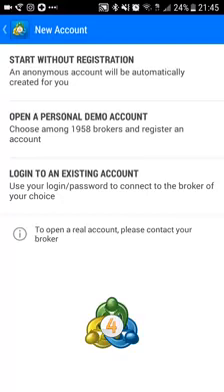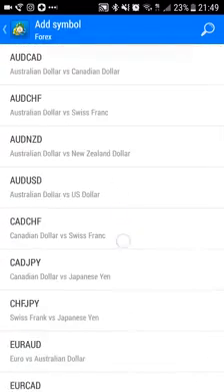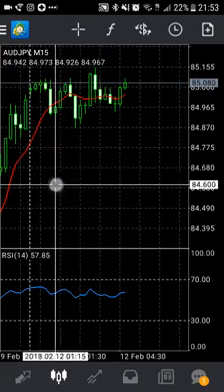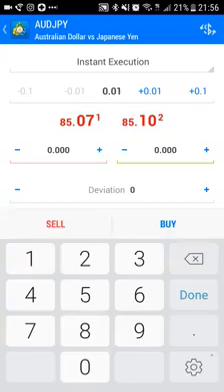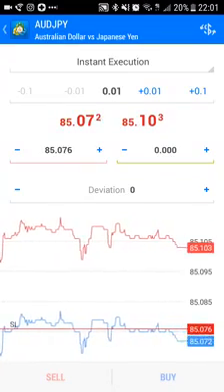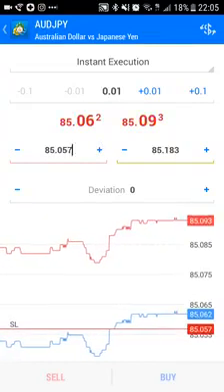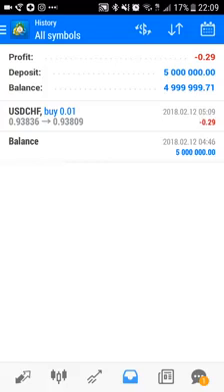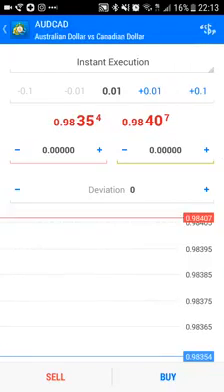Free Forex Training | How To Install and Use MT4 Forex Mobile App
"The rich rule over the poor, and the borrower is servant to the lender." -Proverbs 22:7 🙌🏾

-Proverbs 13:11 🙌🏾

✅Access To Beginner, Intermediate, & Advance Traning Strategy Videos 📺